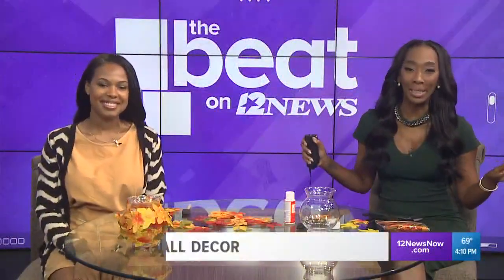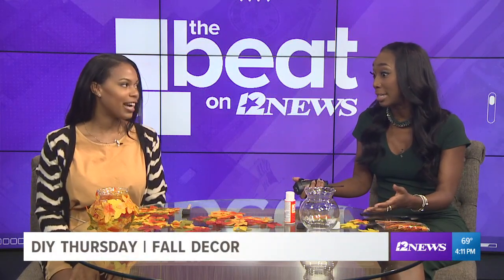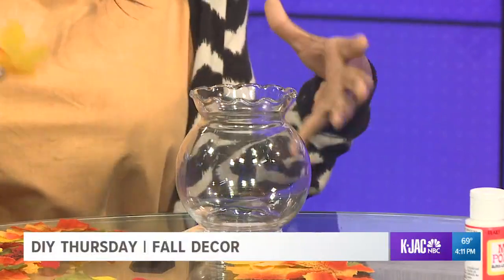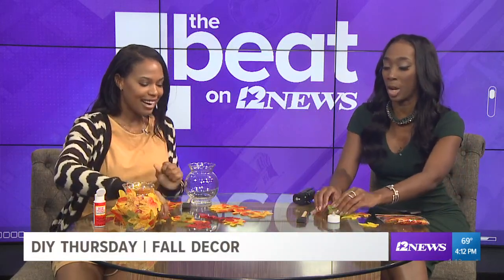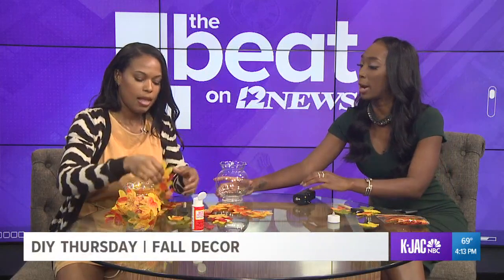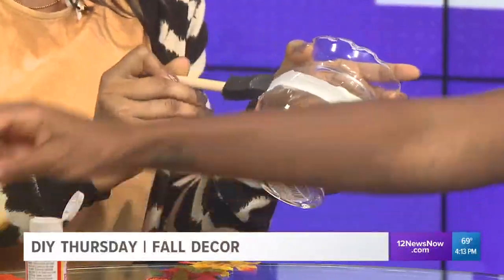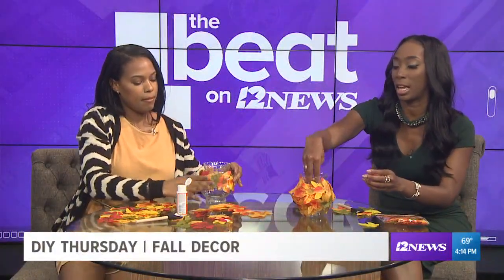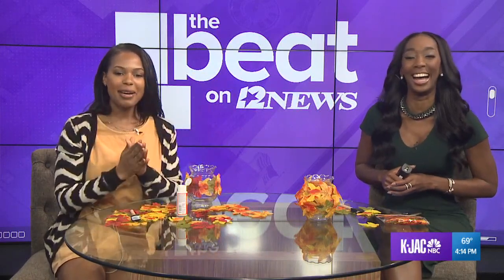Creating Fall Centerpieces for Thanksgiving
If you use our tips, be sure to share a picture with us by using TheBeaton12.